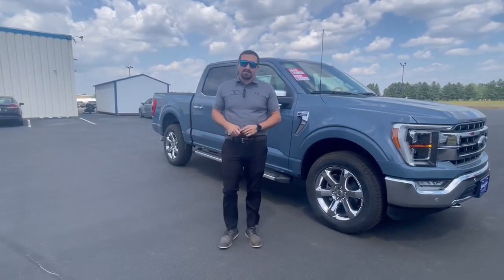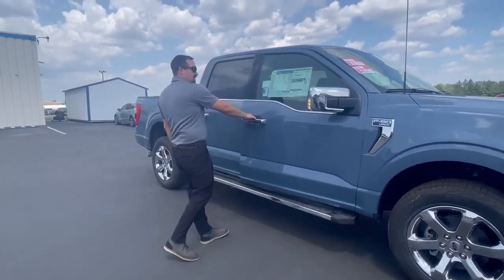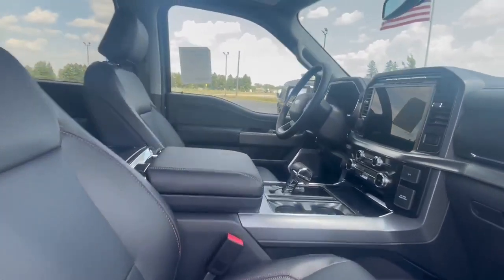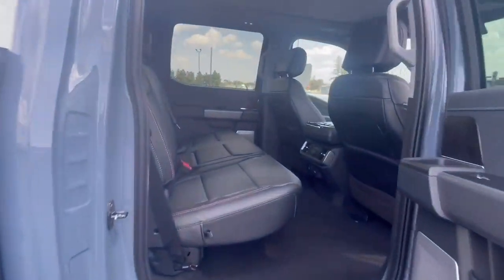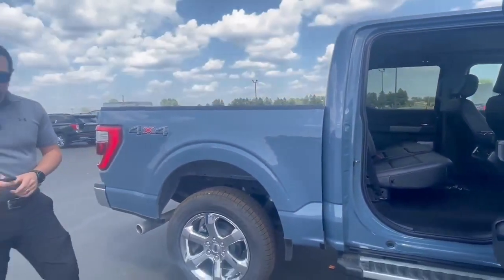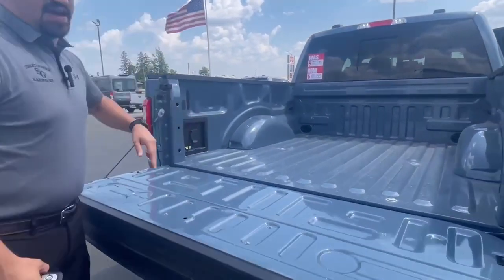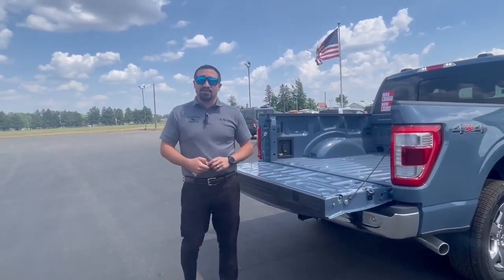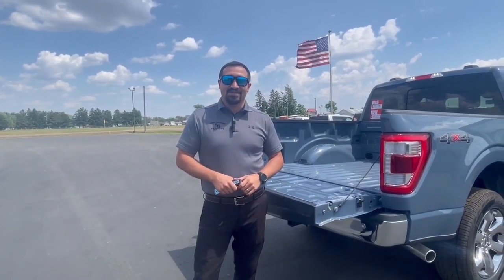2023 Ford F-150 Lariat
The Ford F-150 SuperCrew 4x4 is a vehicle of the year 2023. It has an azure gray metallic tricoat exterior and a black interior. This vehicle has a 5 liter 8 cylinder engine with fuel economy of 16 mpg in the city and 22 mpg on the highway. It also comes with many features such as a touch screen display, Bluetooth audio connection, blind spot sensor, hill start assist, part time with on demand four wheel drive, navigation system with voice recognition, Bluetooth phone connectivity, leather-trimmed seats for ultimate comfort while driving. With its impressive crash test rating of 5 out of 5 stars, this vehicle is sure to provide you with safe and reliable rides every time you take it out for a spin!